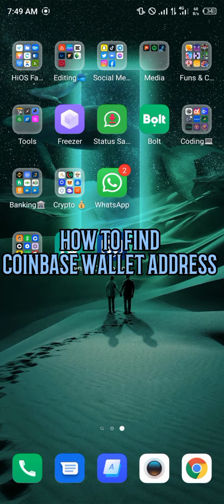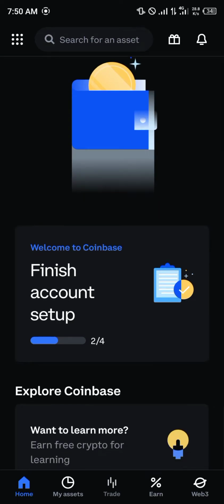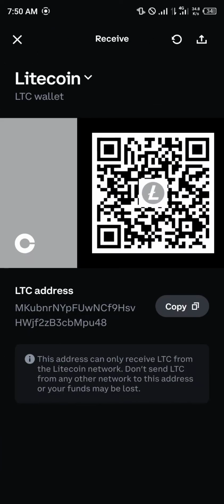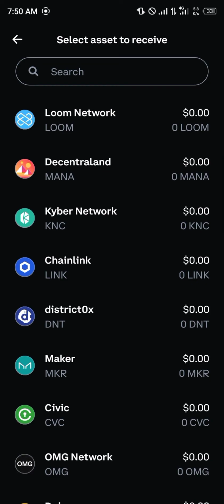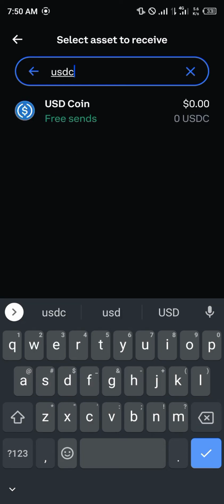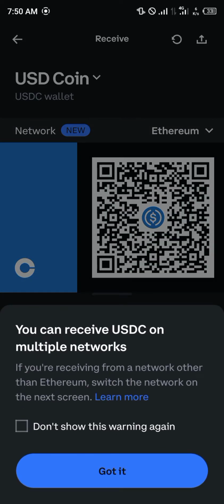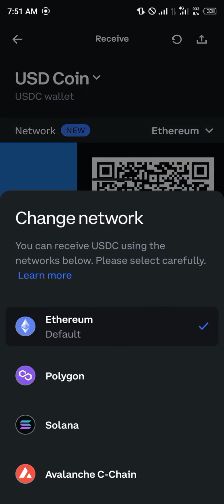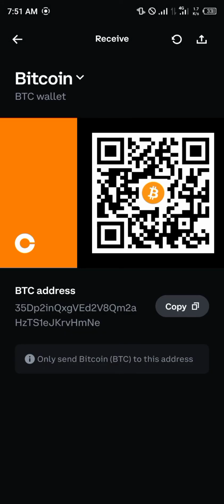How to Find Coinbase Wallet Address on App (Step by Step)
In this quick video, I will show you How to Find Coinbase Wallet Address on App step by step.

In this video, I'm going to teach you how to find your Coinbase wallet address on the Coinbase wallet app.

First of all, if you haven't already downloaded the Coinbase wallet app, go to your app store, search for Coinbase wallet app, and download it.

Once the Coinbase wallet app is downloaded, open it up.

From the home page of the Coinbase wallet app, find the cryptocurrency you want to find a wallet address for.

Once you have selected the cryptocurrency of your choice, click on the cryptocurrency symbol.

Now, you can see your wallet balance, your transaction history, and your wallet address for that specific cryptocurrency.

To copy your wallet address, click on the “copy” button, and you can then paste it into the required field of wherever you want to send your cryptocurrency.

If you want to find your Bitcoin or Ethereum wallet address on Coinbase, the process is the same.

That's it! Now you know how to find your Coinbase wallet address for any cryptocurrency on the Coinbase wallet app.